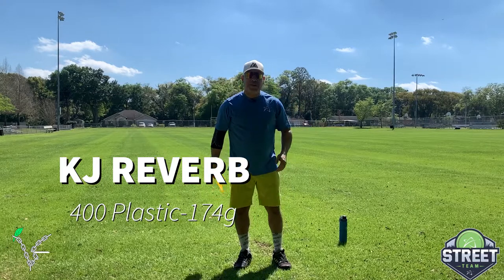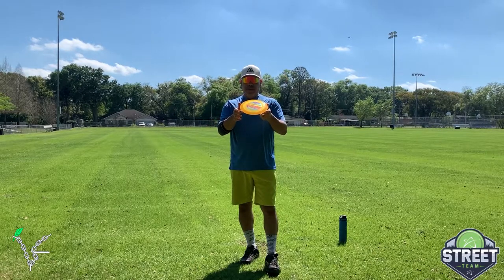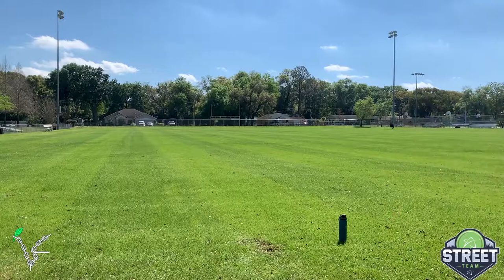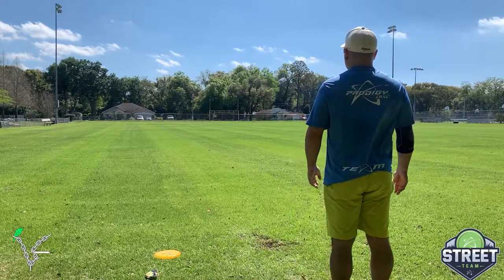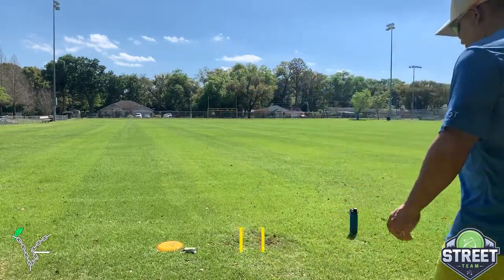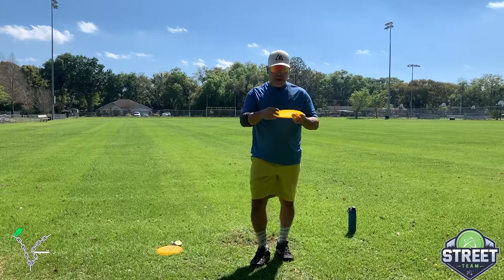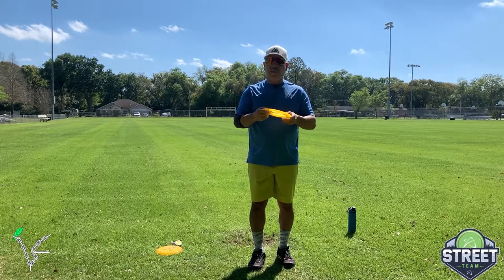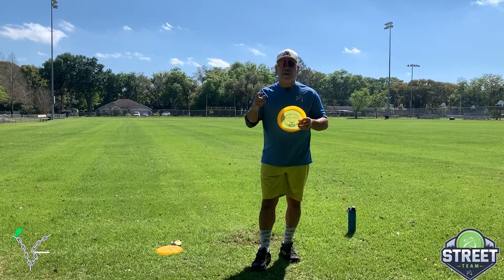Kevin Jones Reverb 400 Plastic | Disc Golf Disc Review | PRODIGY STREET TEAM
Test flight & disc review time! I'm a Prodigy Street Team Member and I've thrown Prodigy since the beginning, and it continues to impress me. This time, I'm throwing the NEW Kevin Jones Reverb 400 Plastic. As usual, I tried a few different throws and gave my honest opinion. Let me know if you've thrown this disc in the comments.

If there is a disc you want me to flight test, put it in my comments and I'll do my best to accommodate.